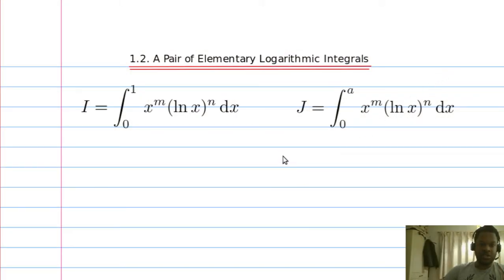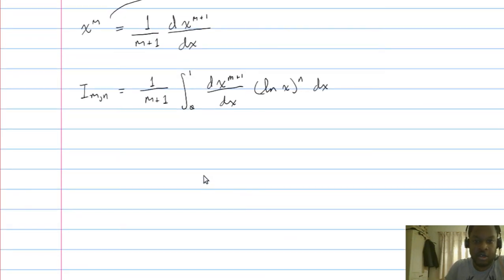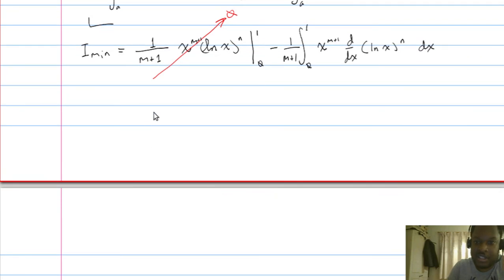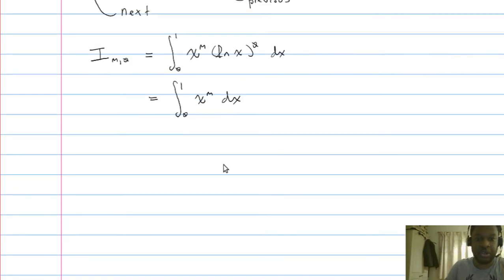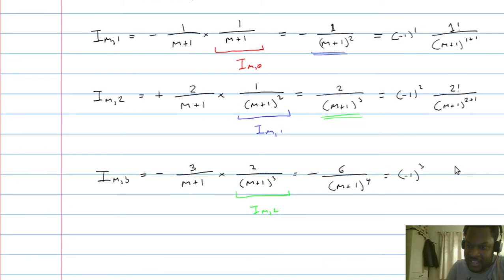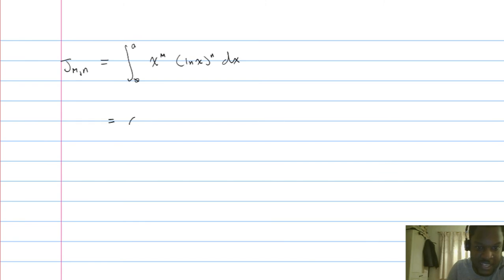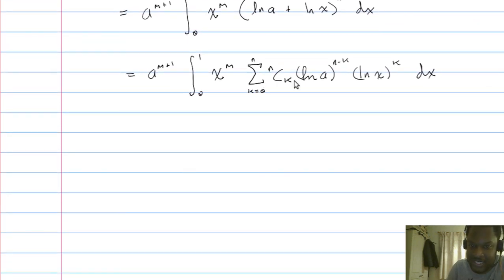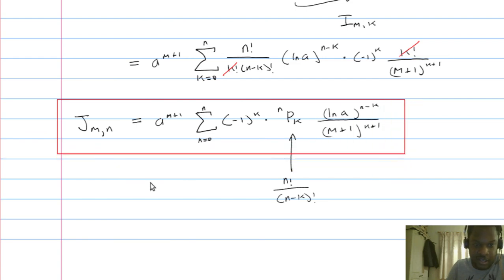(Almost) Impossible Integrals 02: A Pair of Elementary Logarithmic Integrals